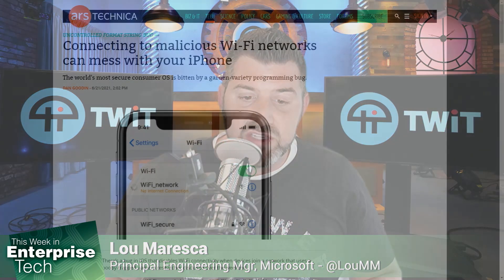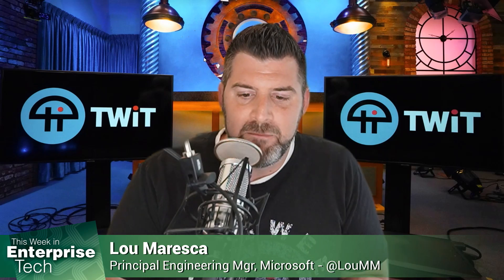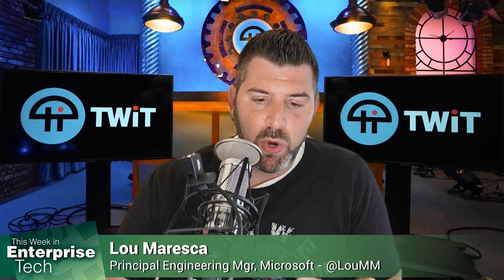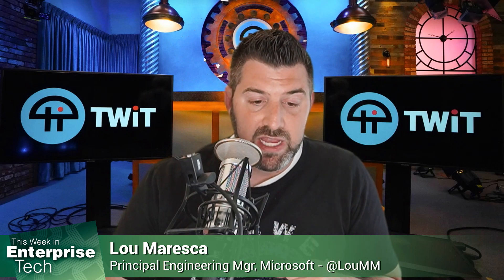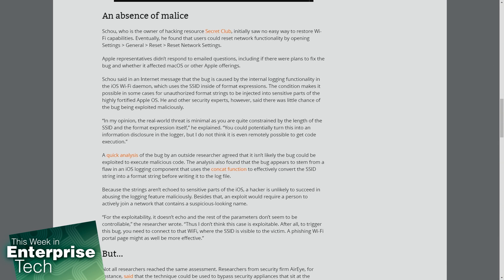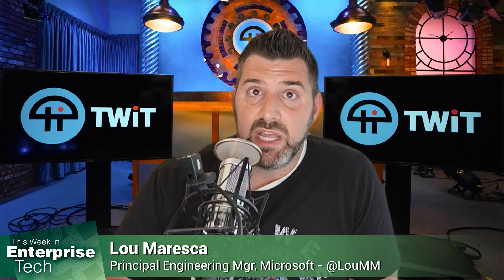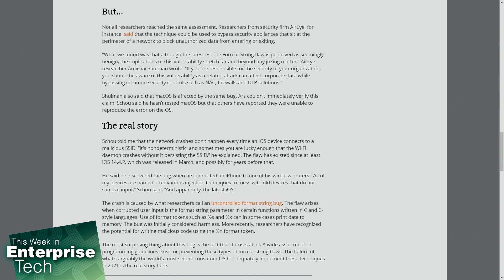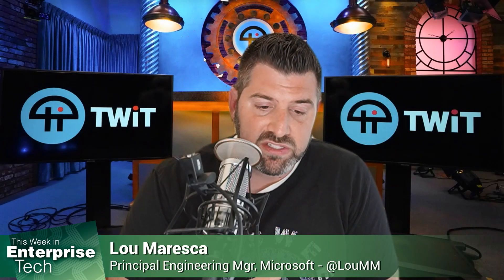iOS Devices Could Be Vulnerable to Booby-Trapped Wi-Fi Networks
A bug in iOS makes iPhones and iPad vulnerable to a Wi-Fi network with a particular name that would disable Wi-Fi connectivity.

Hosts: Louis Maresca, Curt Franklin, Brian Chee